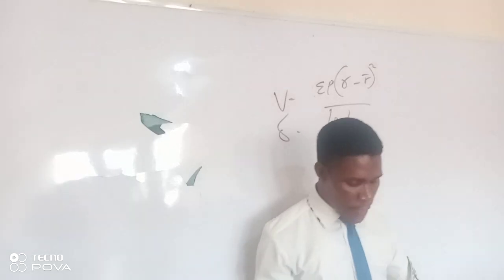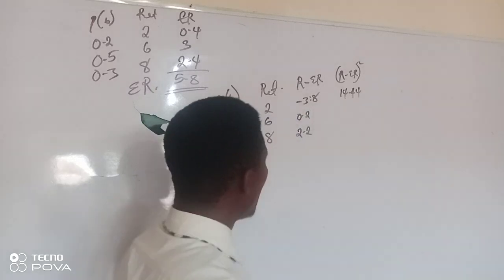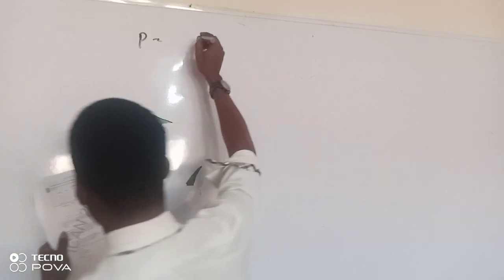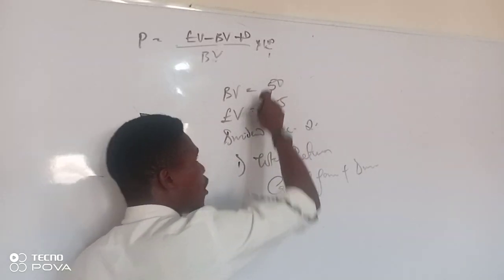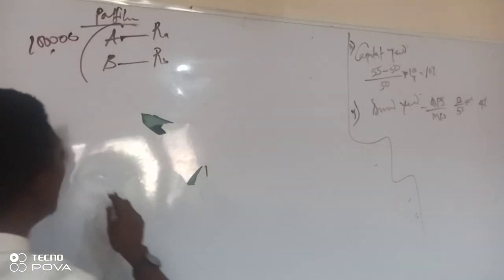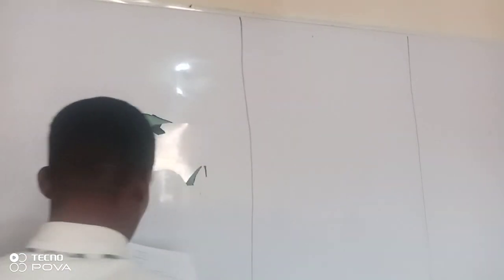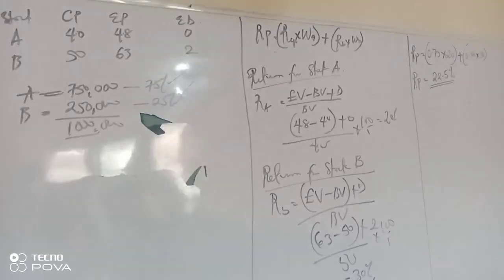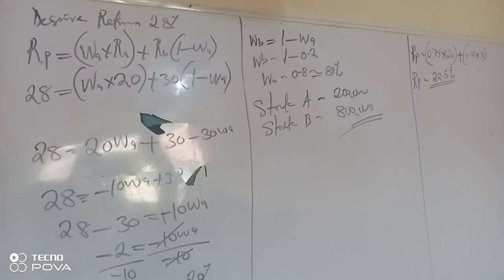STRATEGIC FINANCIAL MANAGEMENT (PORTFOLIO THEORY) PART 1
investment Risk